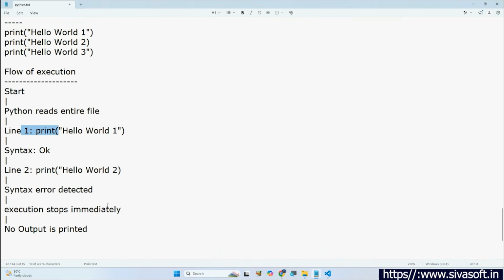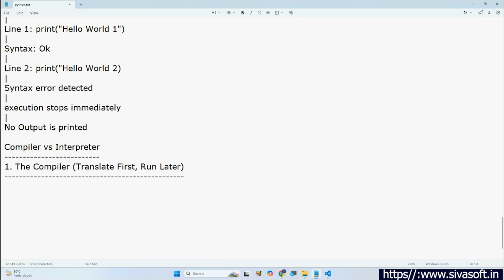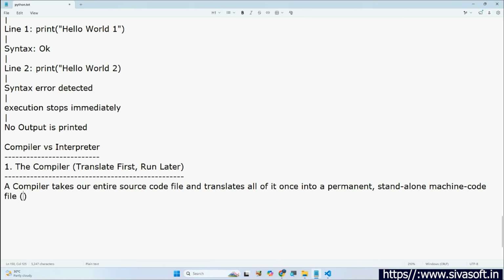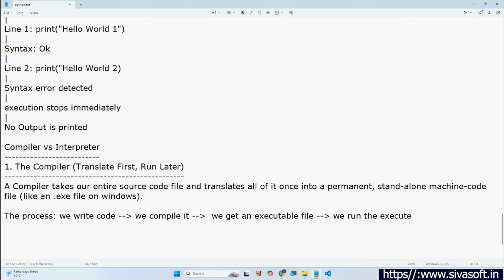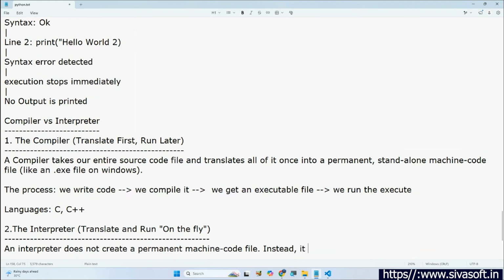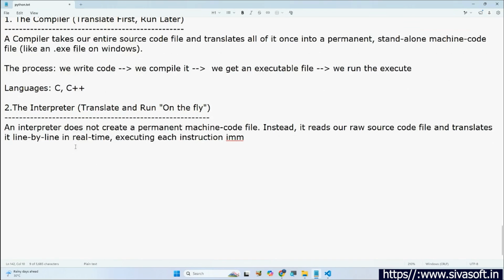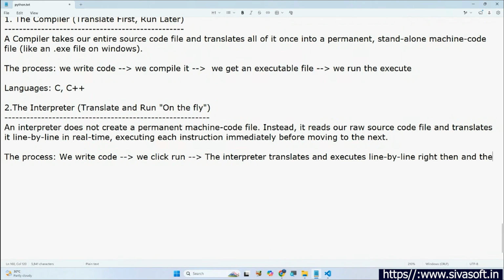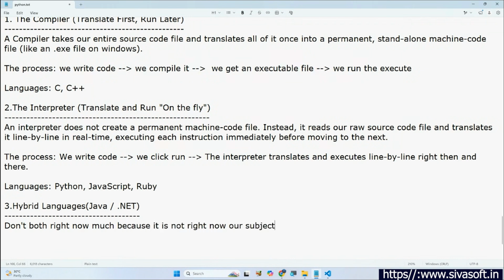4.compiler vs interpreter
100% Placement Support Until the Student Gets a Job

Lifetime: Live Classes + Video Access

👨‍🏫 Expert Trainer
🌟 Mr. Siva – 15+ Years of Industry Experience
🎓 Successfully Conducted 120+ Batches

💰 Group Training online fee
Regular Fee: ₹30,000/-
🎉 Offer Fee: ₹8,000/- (Single Installment)

💰 Group Training classroom fee
Regular Fee: ₹30,000/-
🎉 Offer Fee: ₹18,000/- (Single Installment)

👨‍💻 One-on-One Personalized Training
Regular Fee: ₹1,00,000/-
🎉 Offer Fee: ₹50,000/-

📅 Program Duration
⏳ 6 Months Comprehensive Training
💼 100% Placement Support Until You Get a Job
🏆 20 Industry-Oriented Projects